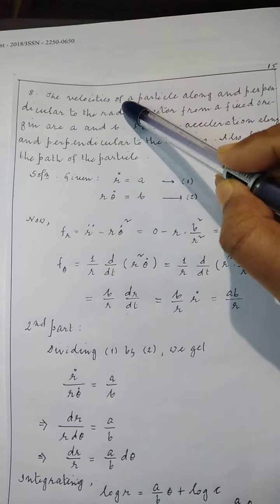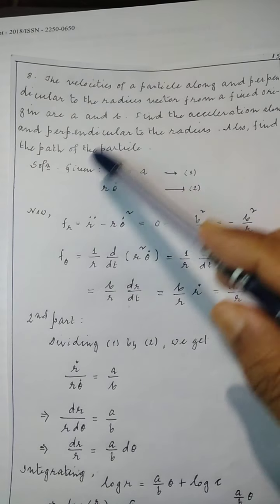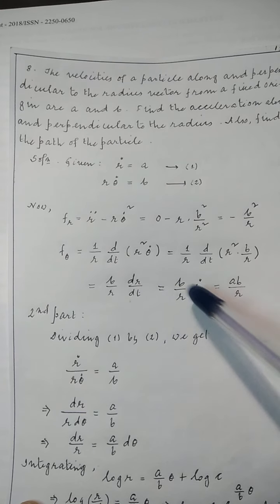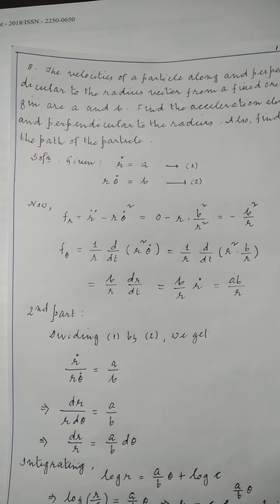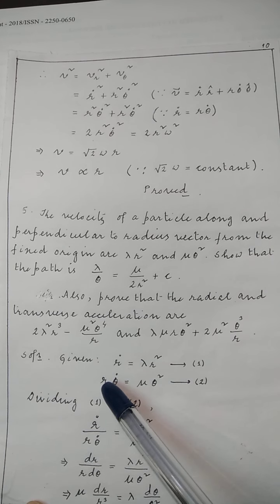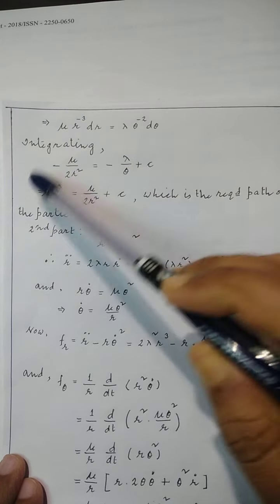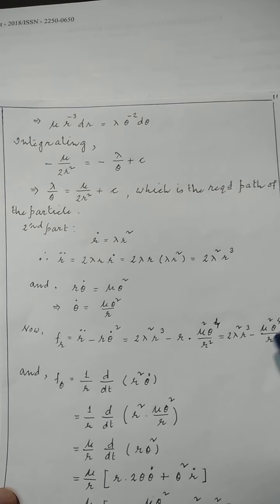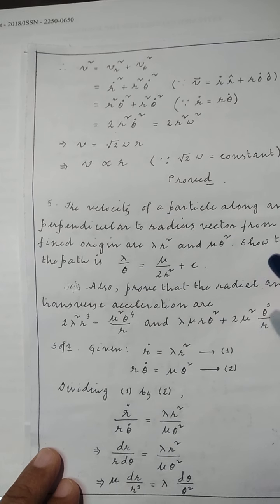Dynamics C4 (Solved examples on Radial and transverse velocity and acceleration)